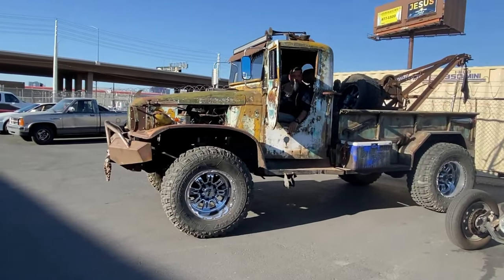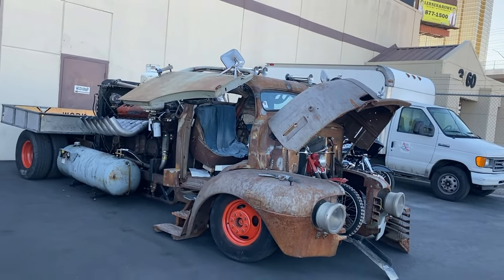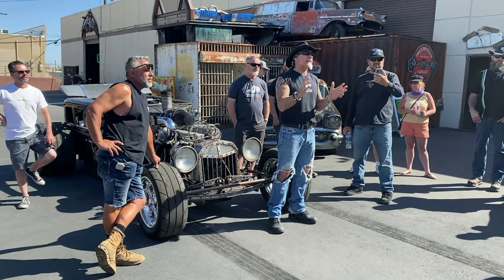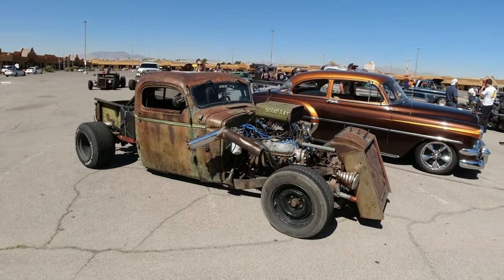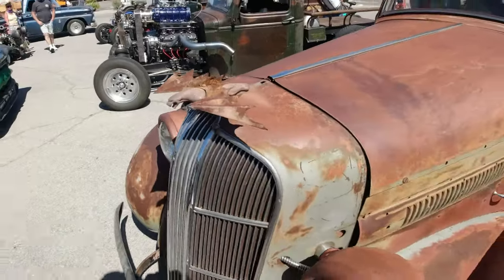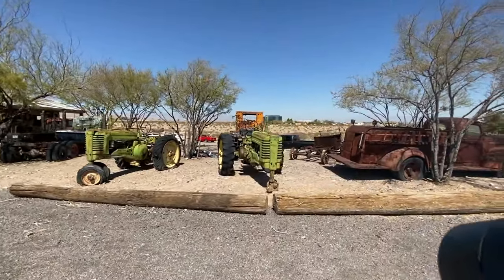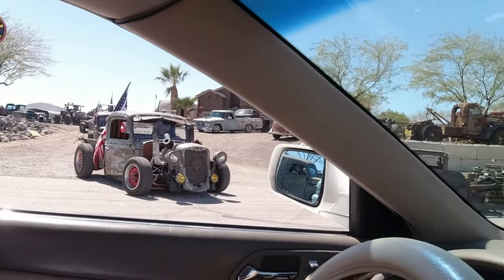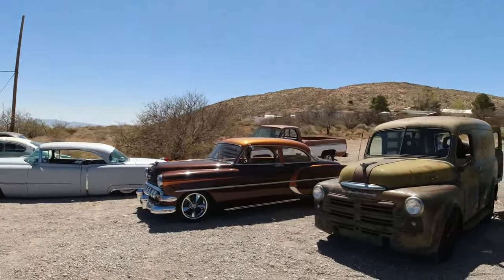Best Rat Rod Cruise in the Desert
Live Car Videos Weekly . 2021 Fun .
Today is a 4 Stop Cruise with Visiting and Local Rat Rodders and Hot Rods, We start off at Welderup and our Host for the day Steve Darnell, also leading the Pack we have Local Bone Shakers Car Club and our Rat Rod Crew Junkyard Pirates, 2nd Stop Break Antique Mall of America on Las Vegas Blvd i have filmed a few shows in this Lot, Then Off the the Secret Location Surprise .. The off to our Final Destination Stop in Good Springs NV 35 Miles outside of Las Vegas Pioneer Saloon, Thanks for Coming now enjoy the video .
@Celebrity Cars and Coffee Las Vegas . Every Saturday 7am to 10am Video 8am.
9500 Eastern Ave. las Vegas NV.
@Another Sunday Morning Cruise . Every Sunday 630am to 930am Video 8am
4440 N Rancho NW Las Vegas NV.